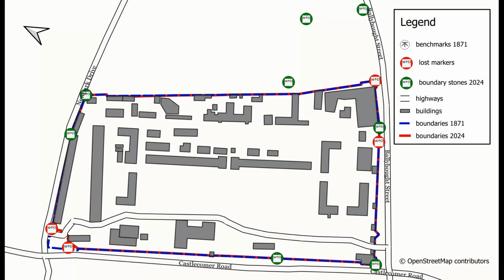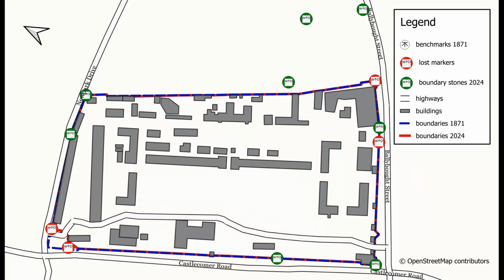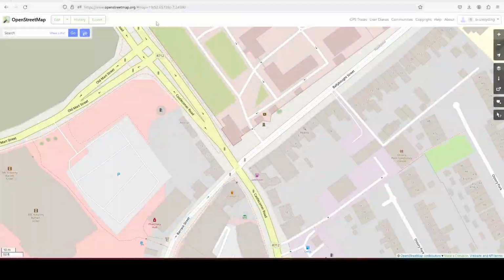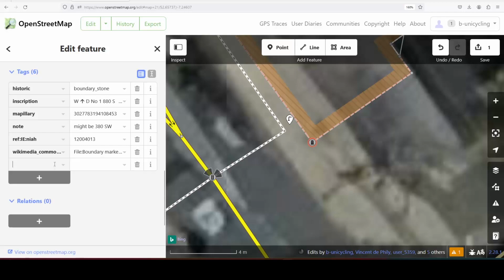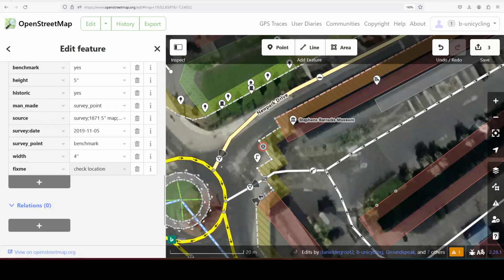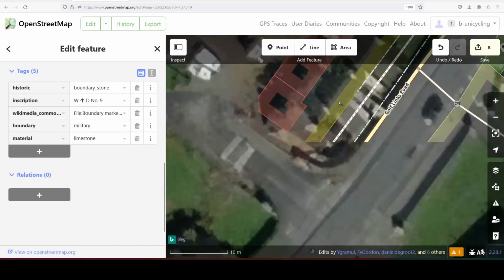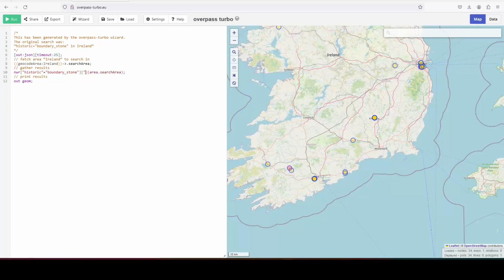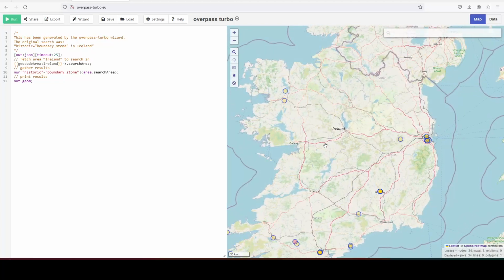Mapping Boundary Stones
* There are three with cardinal directions, my apologies, no. 11 has them as well. No. 3 has been located on the barracks grounds and also has directions on it.

There are several types of boundary stones - around military barracks or towns, but in this video, I show you the ones around Stephens Barracks in Kilkenny and how you can map them.

0:00 Introduction
0:18 Locations of original boundary stones
1:18 Boundary stones on old Ordnance Survey maps
1:55 Urine deflectors on old OS maps
3:12 Adding a boundary stone to OpenStreetMap using
4:25 Adding more tags in the iD editor
10:25 Rendering of boundary stones in OSMAnd
10:36 Searching for boundary stones using overpass-turbo.eu